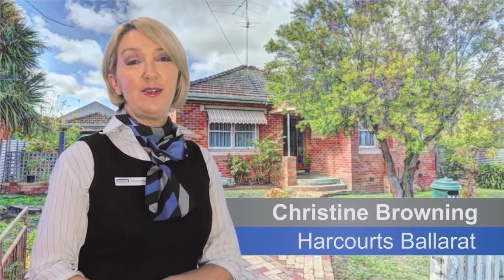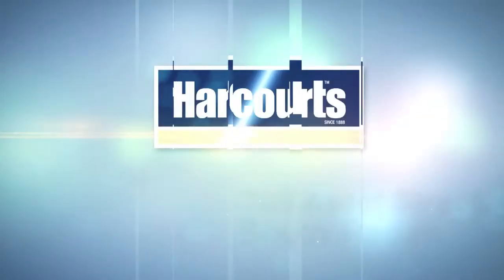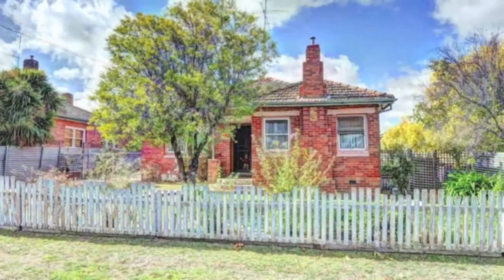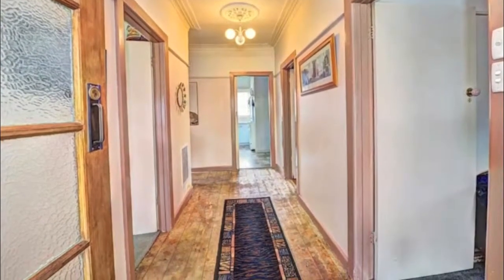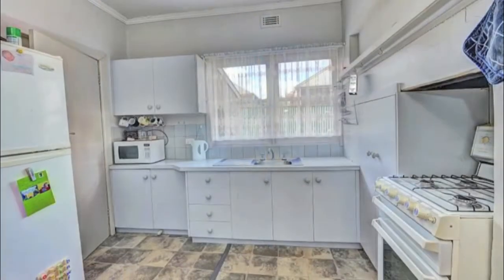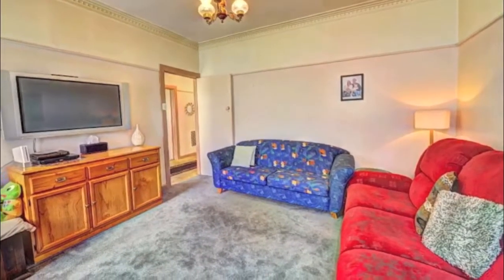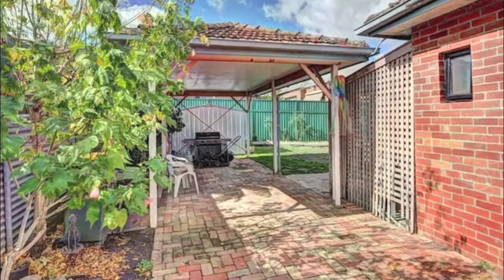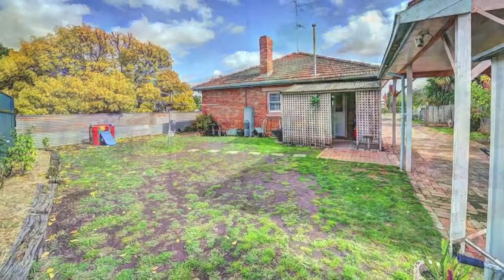703 Ascot Street, South Redan